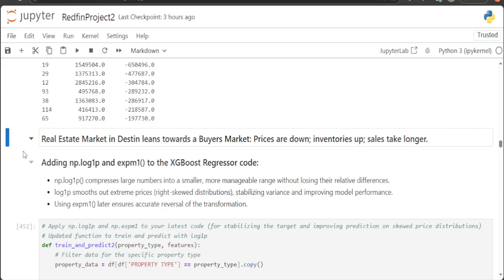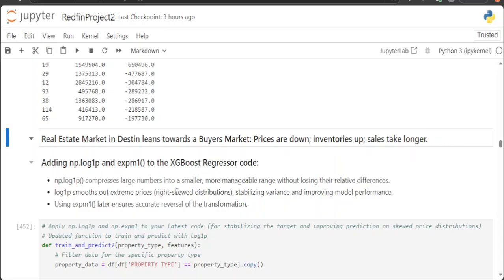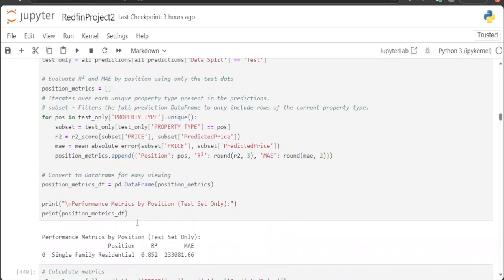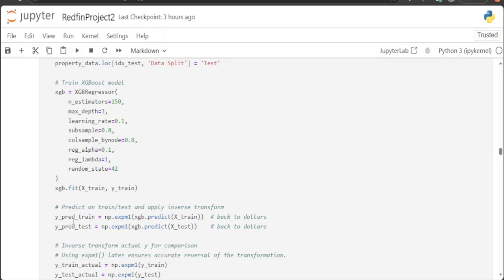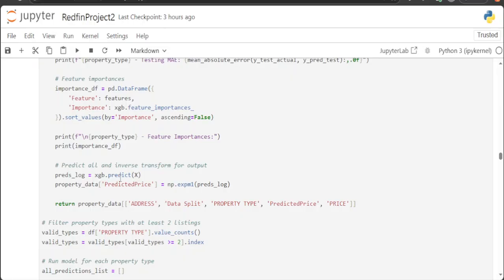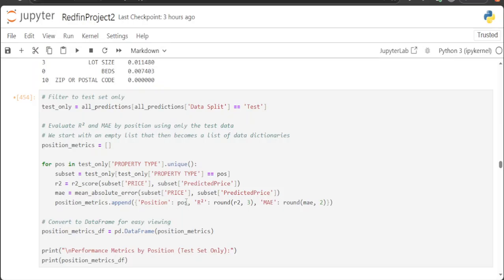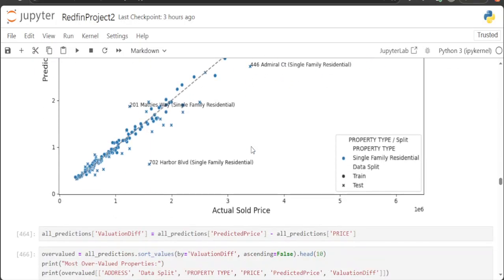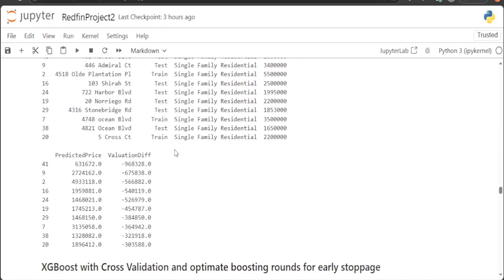Real Estate Machine Learning Video6: Adding Numpy Log1p and Expm1 Functions to the Regressor Code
In this video, we add the Numpy Functions Log1p and Expm1 to the XGBoost Regressor Code. The examples are below:

 # Prepare features and log-transformed target
 # log1p smooths out extreme prices, stabilizing variance and improving model performance.
    X = property_data[features].fillna(0)
    y = np.log1p(property_data['PRICE'].fillna(0))  # log1p transform

# Predict sold prices on train/test splits based on the feature columns and apply inverse transform back to dollars.
    y_pred_train = np.expm1(xgb.predict(X_train))
    y_pred_test = np.expm1(xgb.predict(X_test))

# Predict all sold prices (train & test) based on the feature importances and inverse transform for output.
    preds_log = xgb.predict(X)
    property_data['PredictedPrice'] = np.expm1(preds_log)

GitHub Repo: MoonData21/RedfinDataScienceProject2